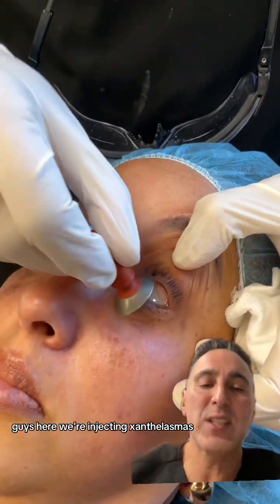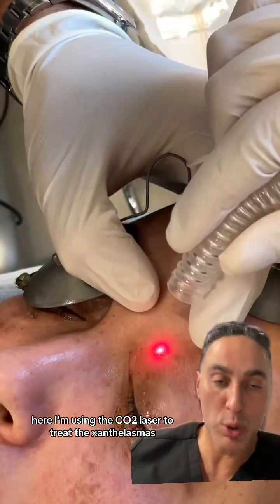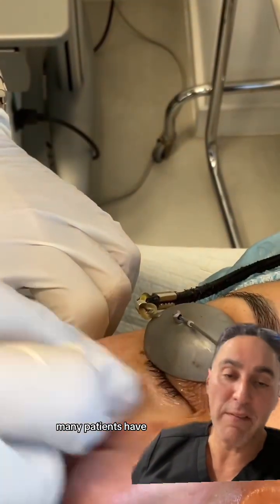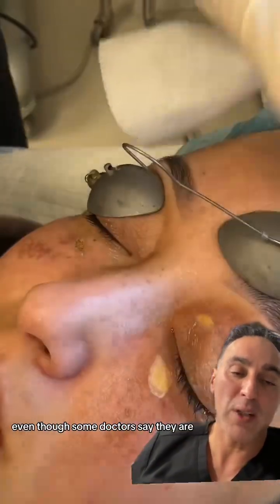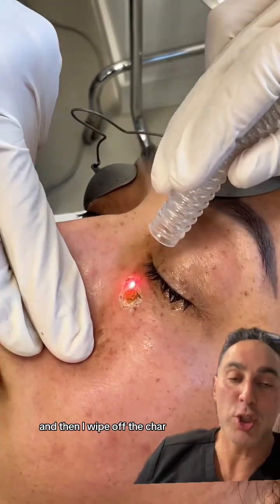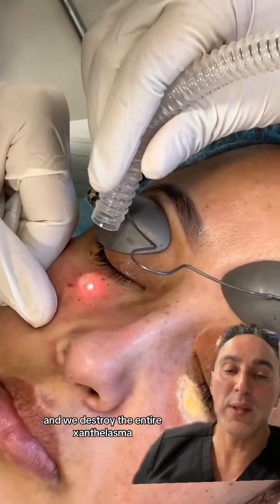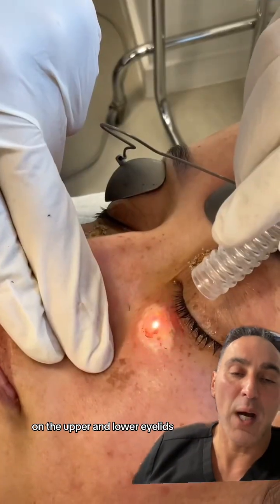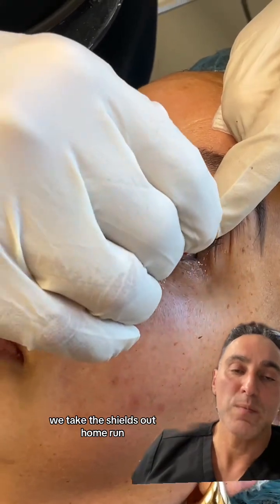CO2 Laser Treatment of Xanthelasma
Xanthelasmas are harmless deposits of fat and cholesterol often found around the upper and lower eyelids. Many patients are concerned by the cosmetic appearance of these deposits around the eyes. The most effective way to treat xanthelasma is through the use of the 2 millimeter beam of the CO2 laser. Watch this video to find out how i do it.

Pain level: 0 after numbing injections
Recovery time: 2 weeks
Number of sessions: 1
Duration of results: Variable
Procedure name: CO2 laser treatment of xanthelasma